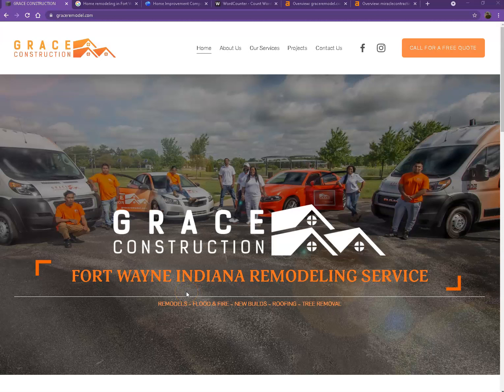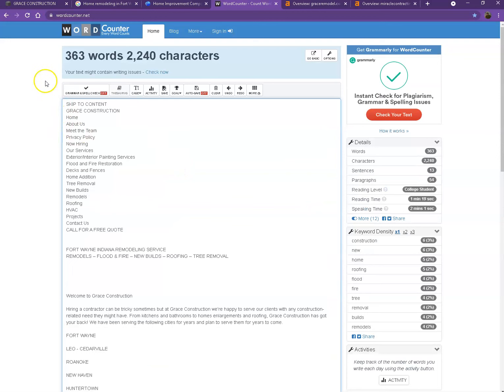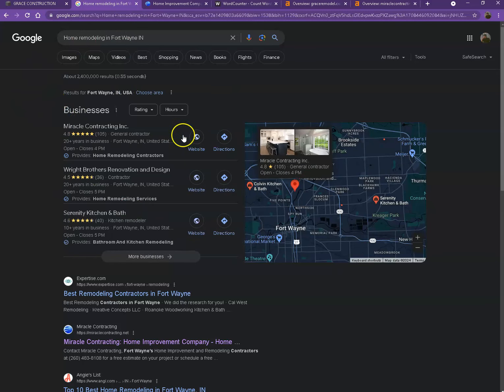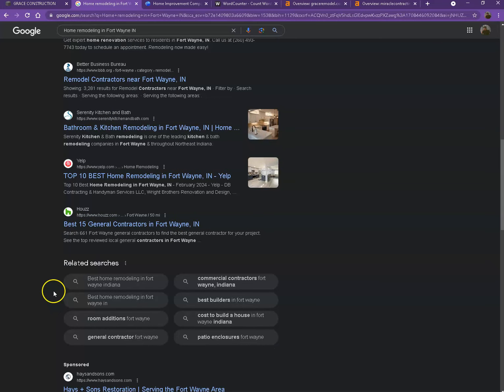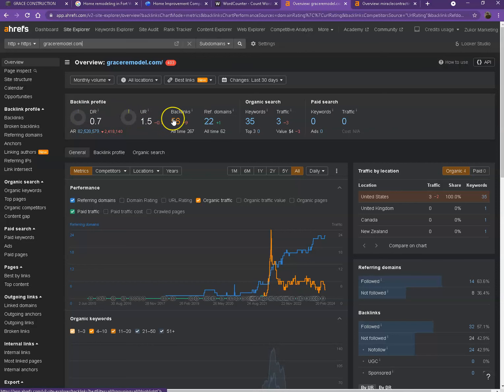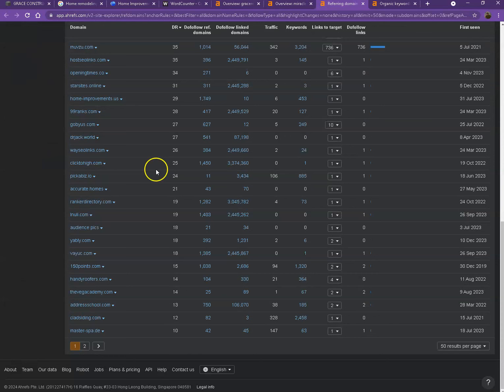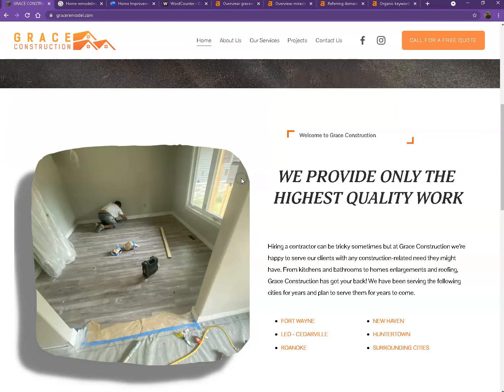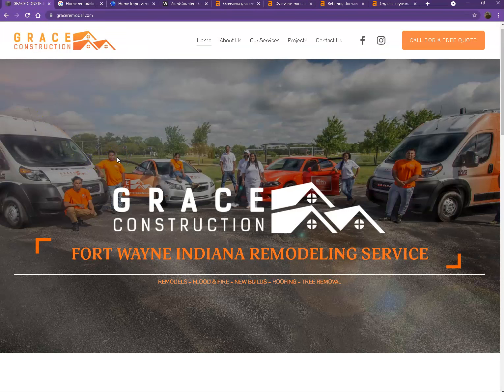Website Analysis Video for for Grace Construction